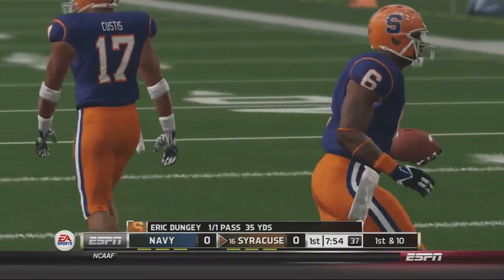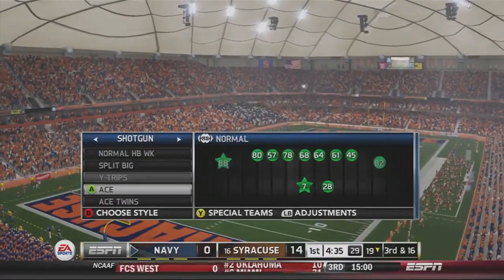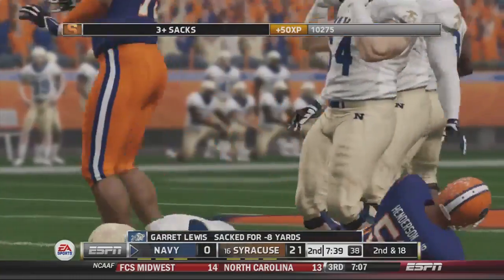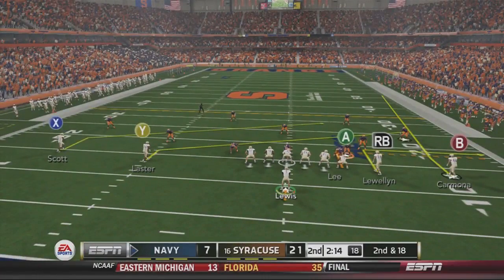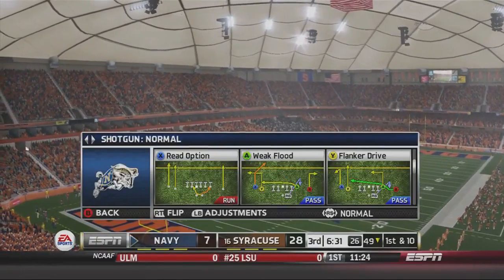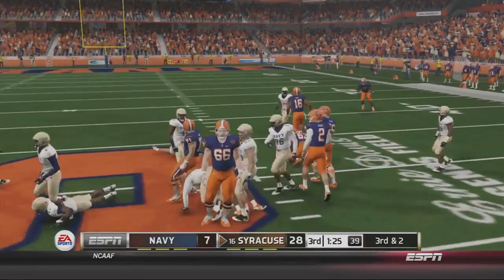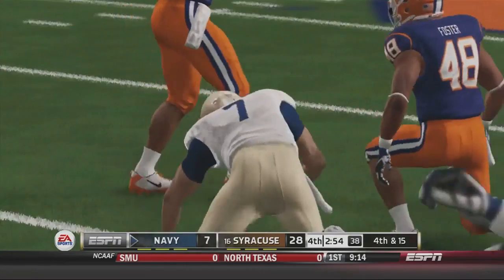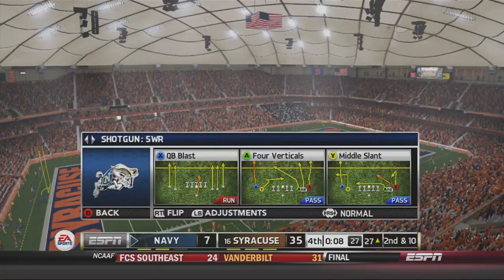League1: Season 13: Week 2: Navy (Ninja) @ Syracuse (Spectre)